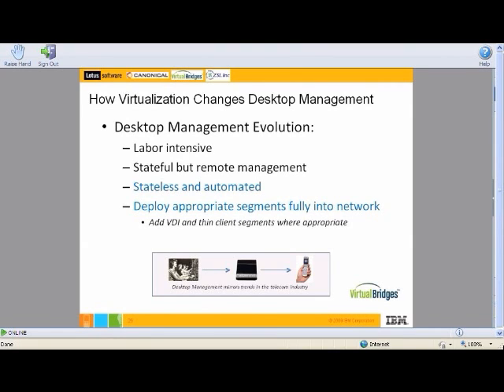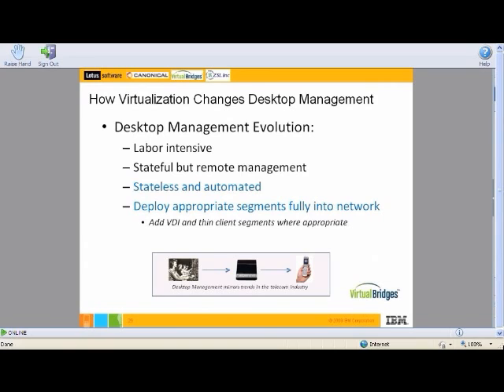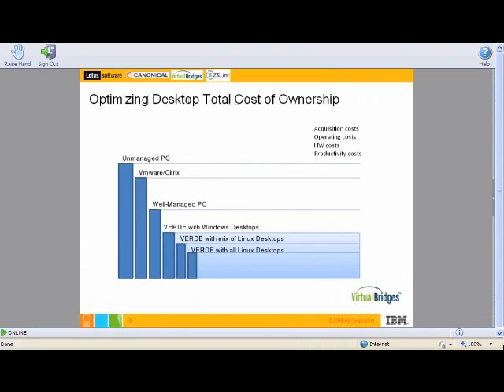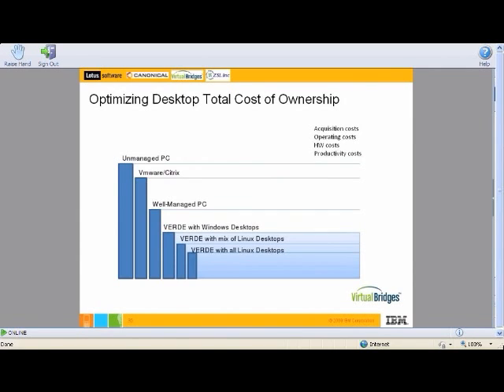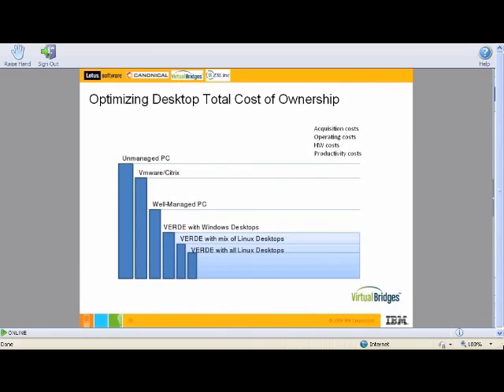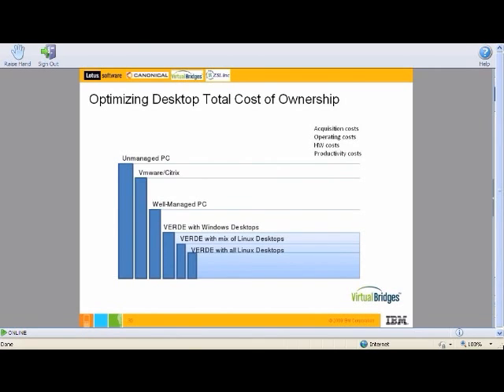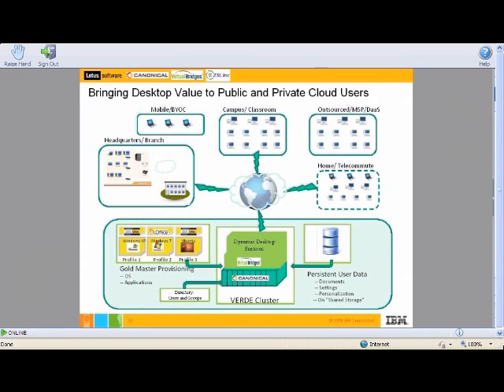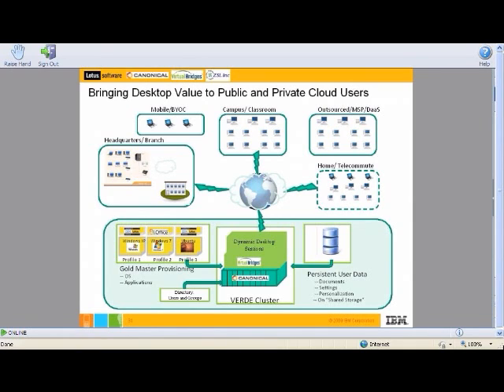Part4-ZSL's PowerCube Desktop as a Service (DaaS) Enablement Showcase Session for IBM Partners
ZSL presented its PowerCube DaaS (Desktop as a Service) to IBM, IBM Business Partners and IBM Lotus resellers on the Partner Enablement Webinar on Nov 11th at 1.00 PM EST. ZSLs PowerCube DaaS is a dynamic desktop collaboration solution powered by IBM Client for Smart Work. PowerCube DaaS solution is built on Canonicals Ubuntu Operating Systems powered by Lotus OCCS collaboration tools and virtualized using VERDE of Virtual Bridges. The solution can be made virtually available to any remotely located PCs, Laptops, thin clients and any wireless devices.